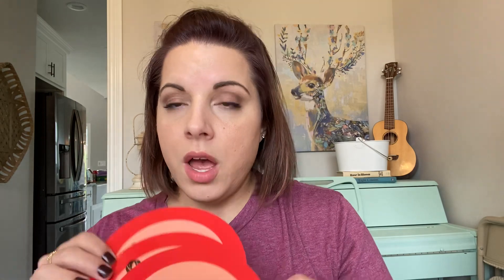Cc Cycle 3 Week 4 (updated for 5th Edition)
Ideas for presenting new grammar, tin whistle and science for Classical Conversations Cycle 3 Week 4